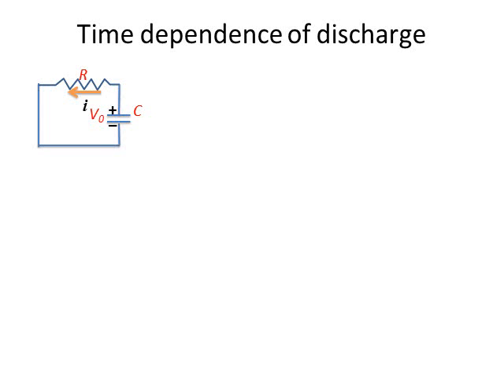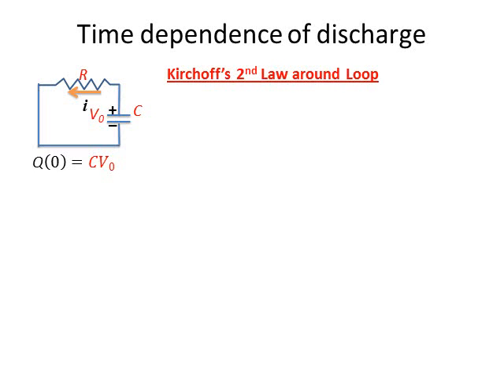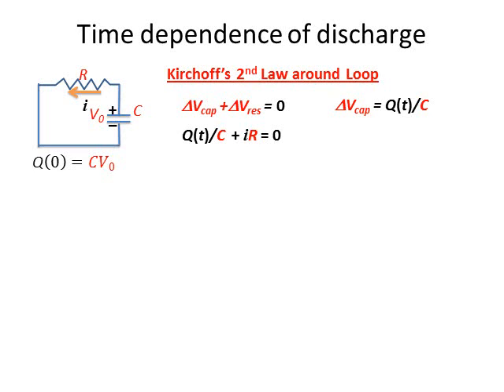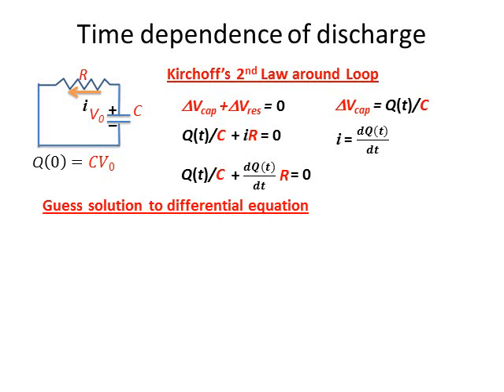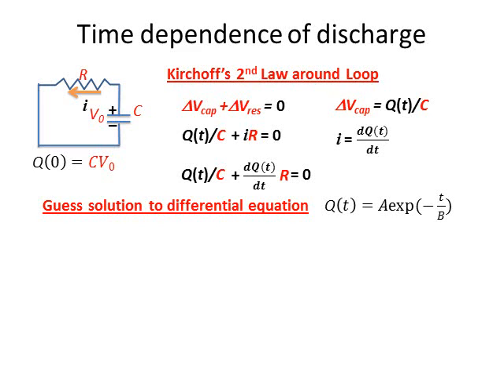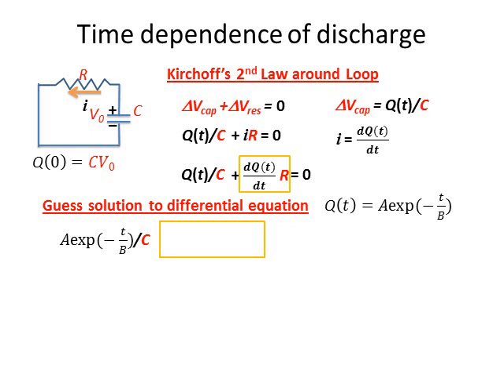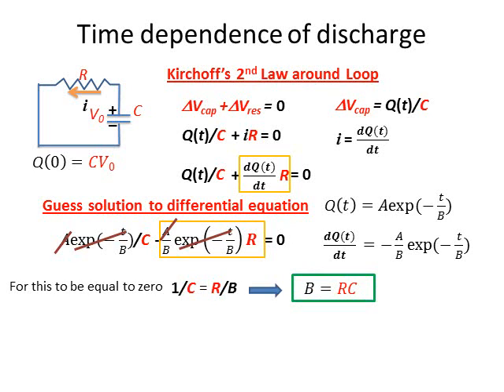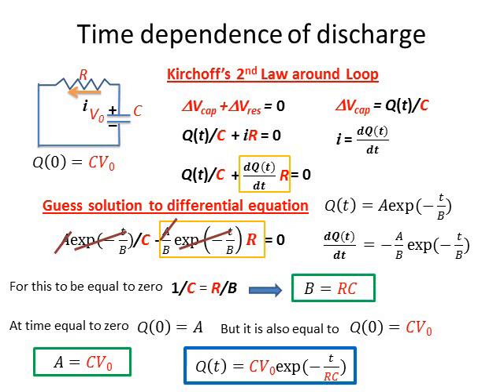Differential Equation Solution for RC circuit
Solution for RC discharge circuit